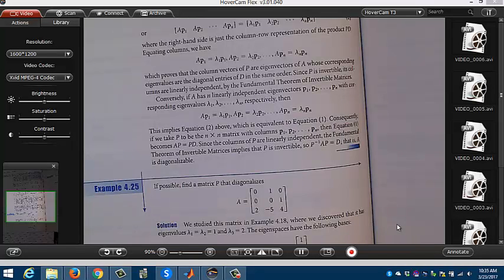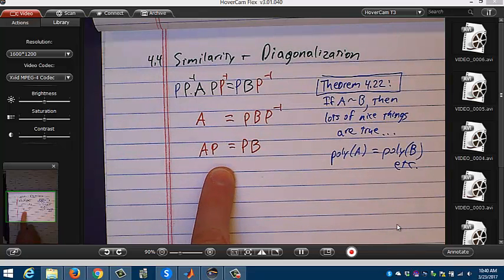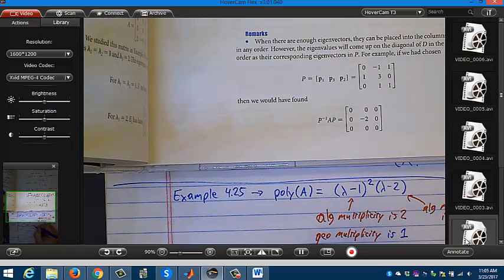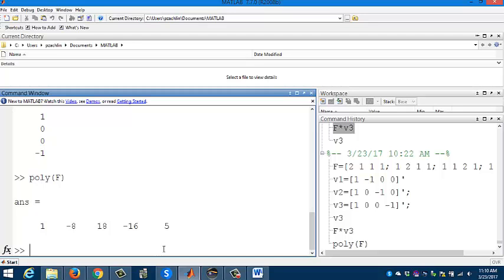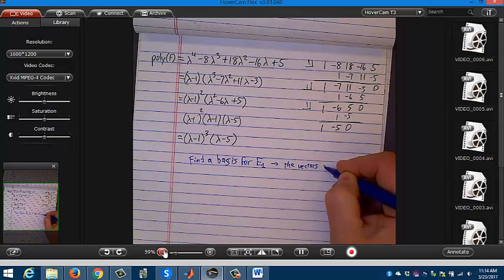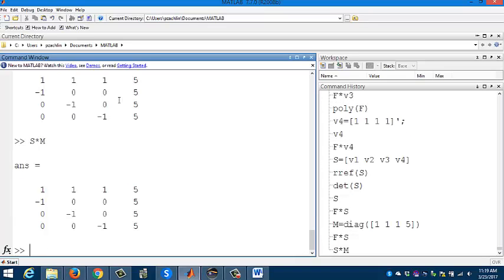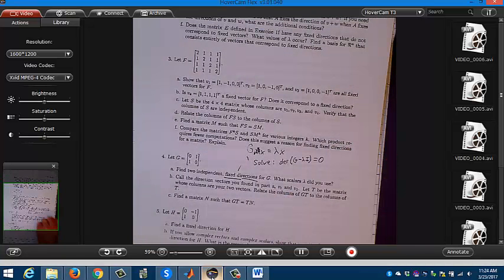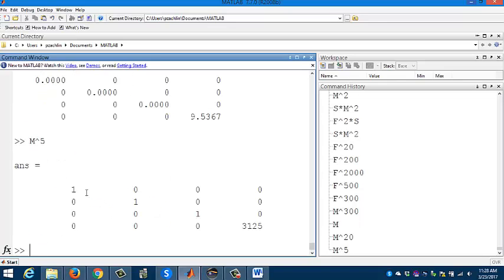Section 4 4 Similarity and Diagonalization